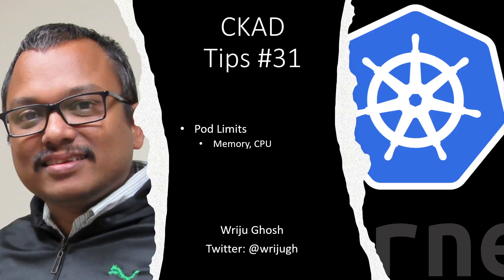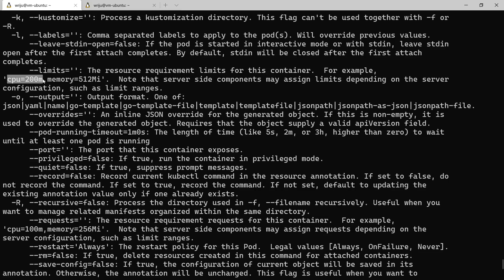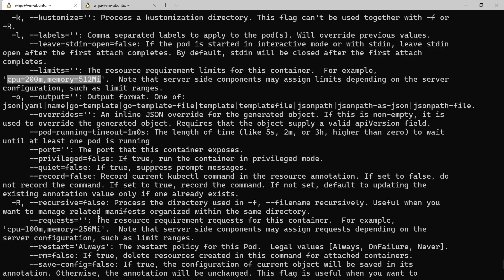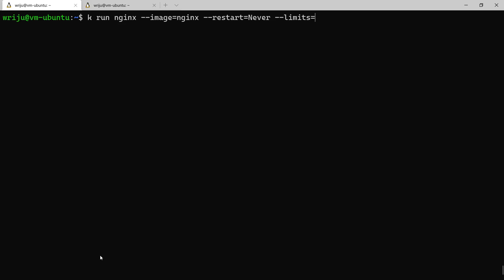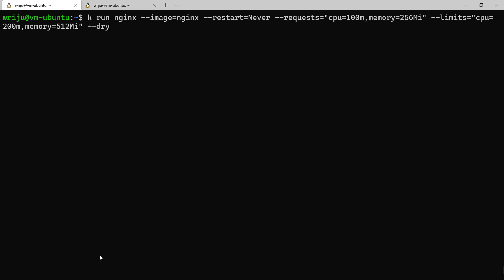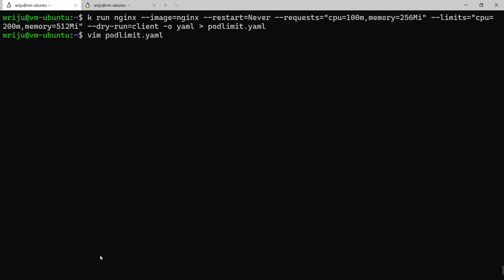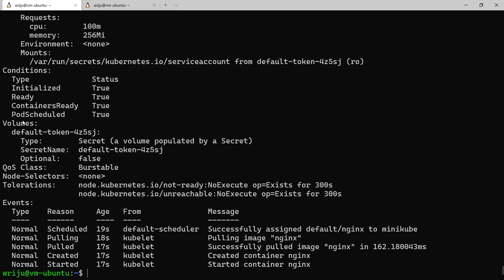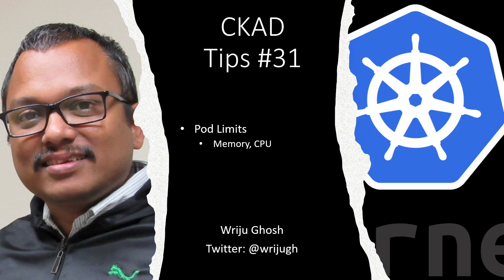Kubernetes CKAD Tip 31 - Pod CPU and Memory Limits